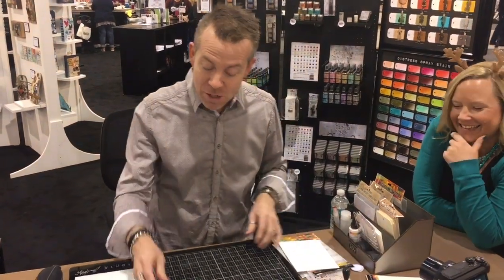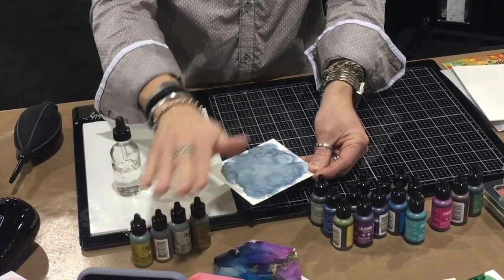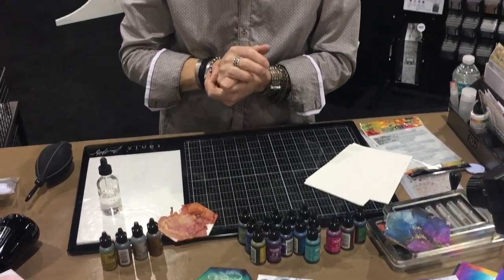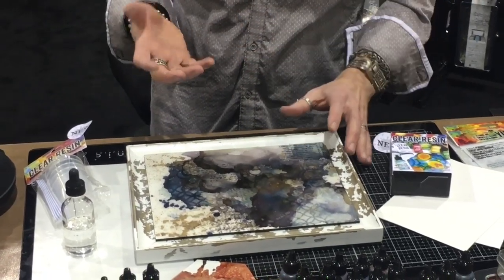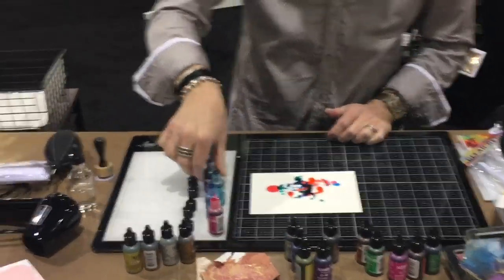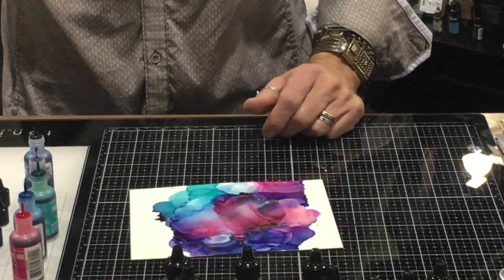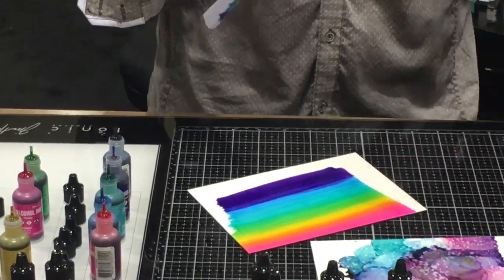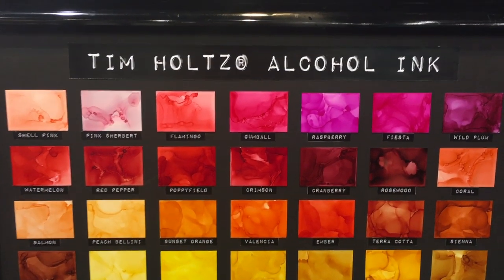NEW Alcohol Inks Demo with Tim Holtz | Creativation 2020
Tim Holtz demos new alcohol inks, alloys, resin and air blower live from Creativation 2020.

(click newest to see all the products featured in this video!)